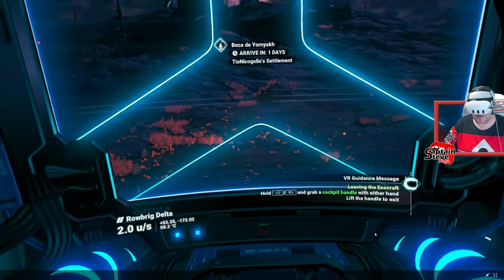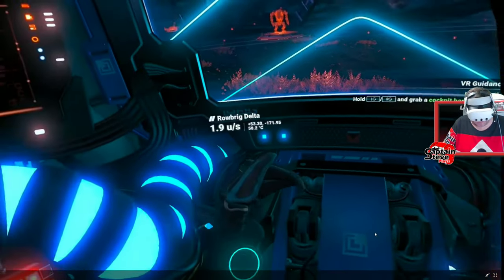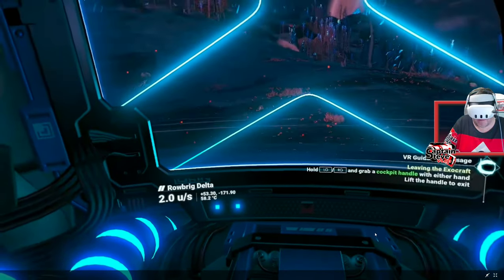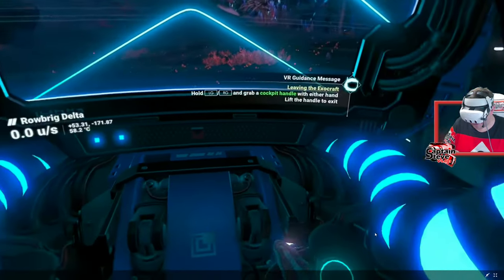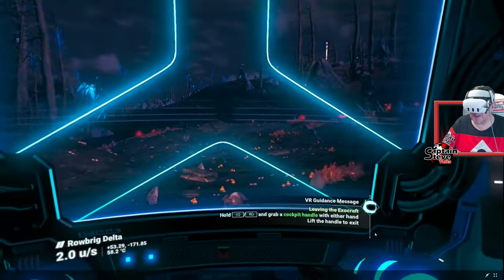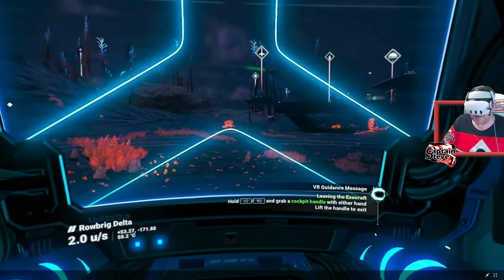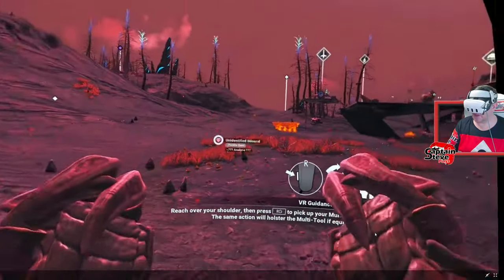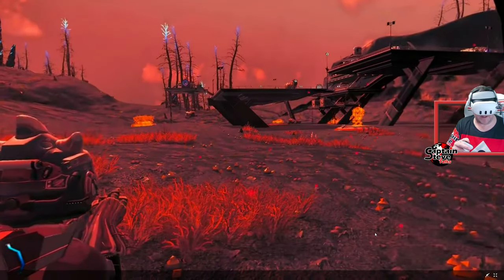No Man's Sky Exo-Mech In VR - 1st Time Using It This Way - Captain Steve Plays NMS